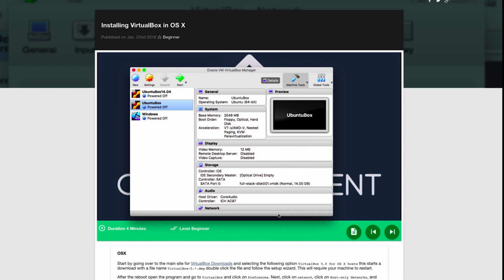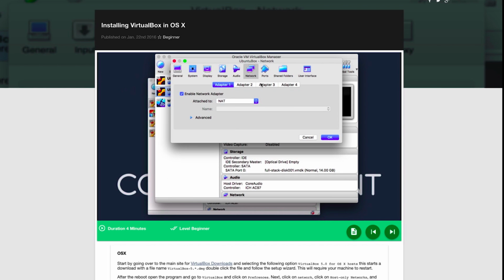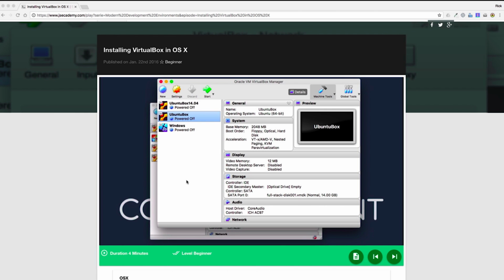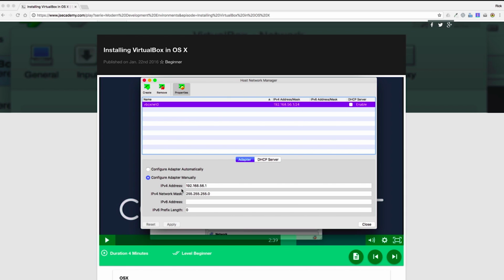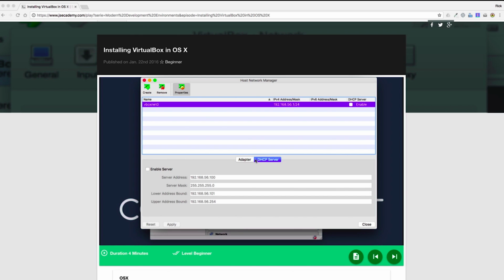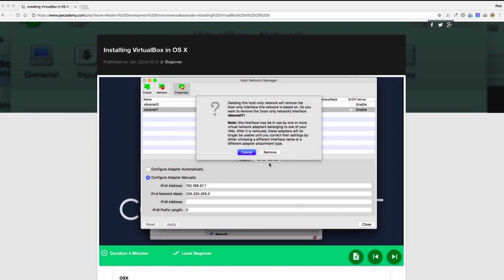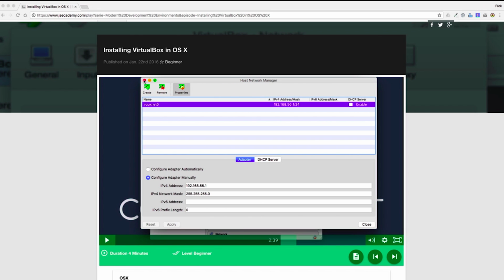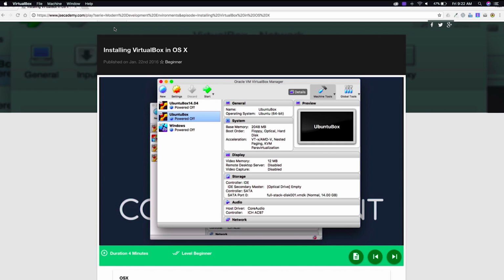How to enable host only adapter for VirtualBox on Mac OS X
Want to transform into a Full-Stack Developer? I'll show you how

Put together a small tutorial on how to use

☆Mailing Address☆
Rick Hernandez
USA

☆Bitcoin☆
Wallet: 1MWrd9brskWEeyTqGpDCVWqdb4bDpSJJYk